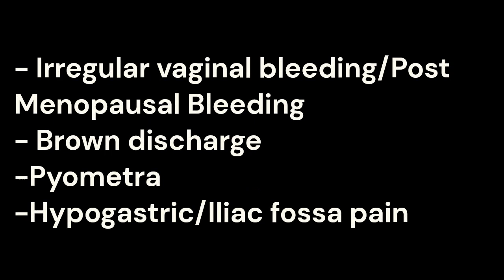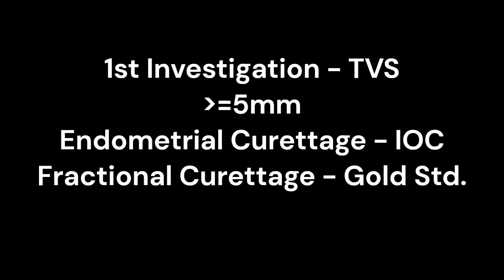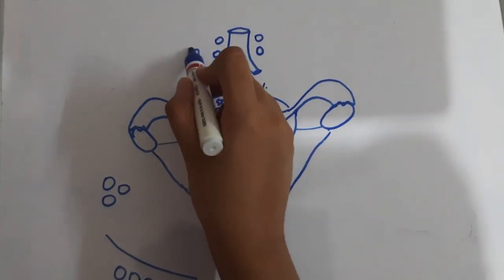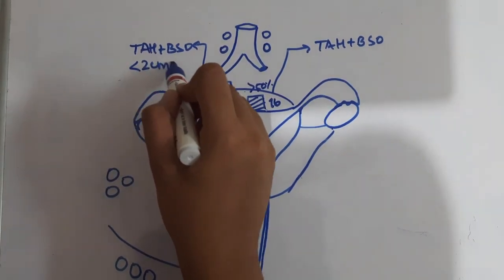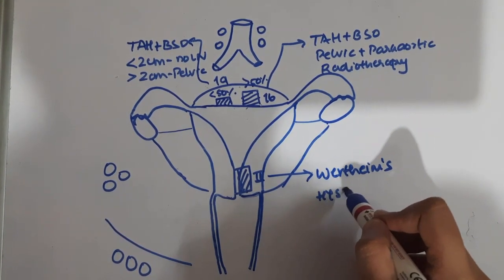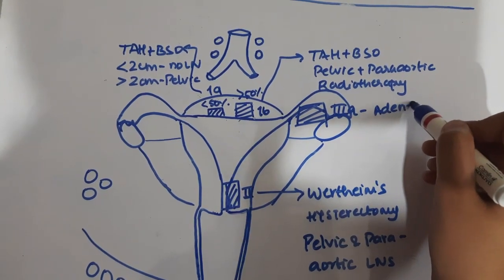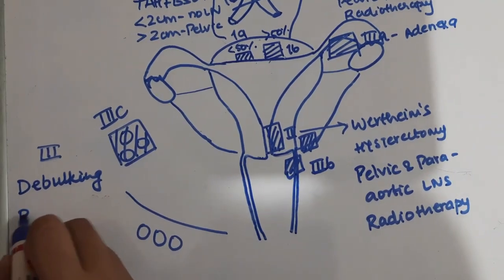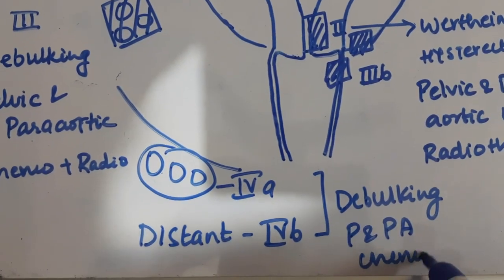(OBG) Carcinoma Endometrium Staging (FIGO staging) and Management explained in short!!